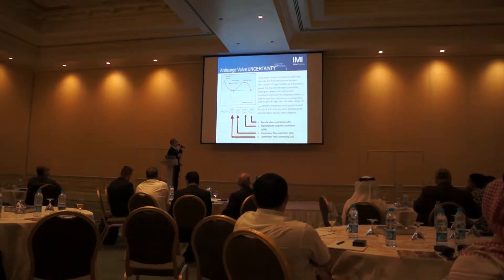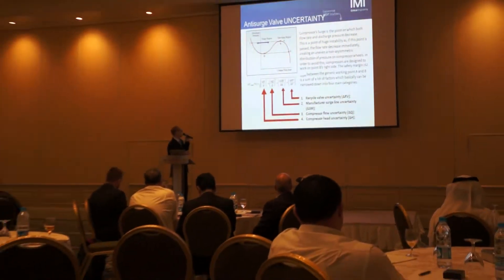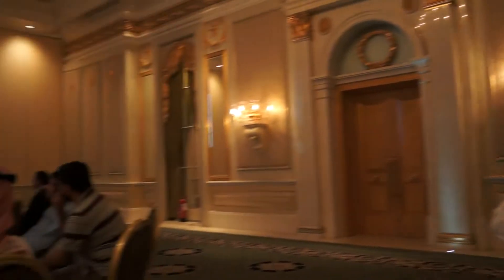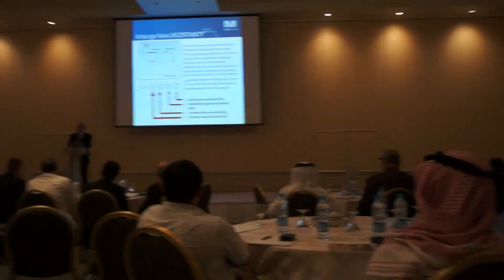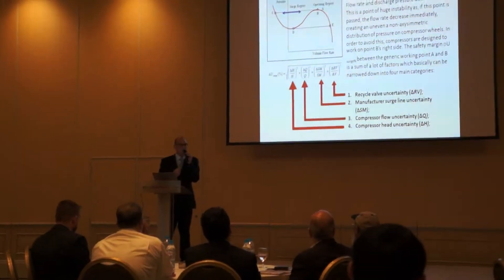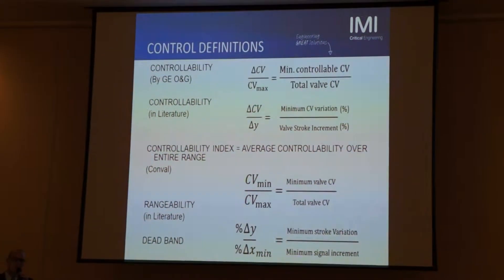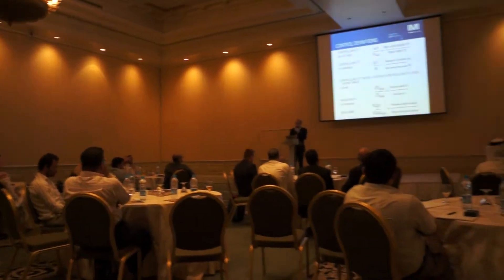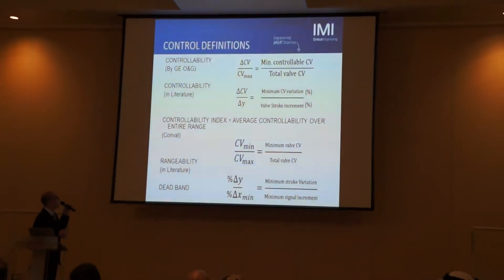ISA Saudi Arabia Section Technical Event. Khobar.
IMI Antisurge control valve application. technical presentation at al khobar movenpick hotel. April-2015.